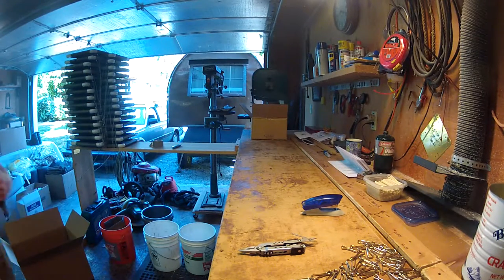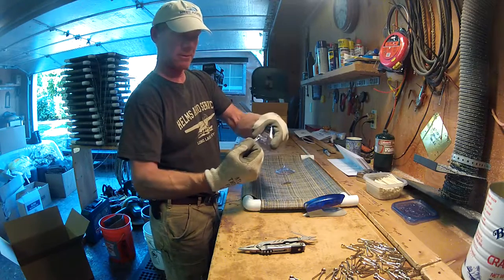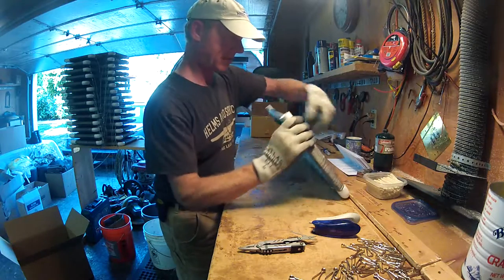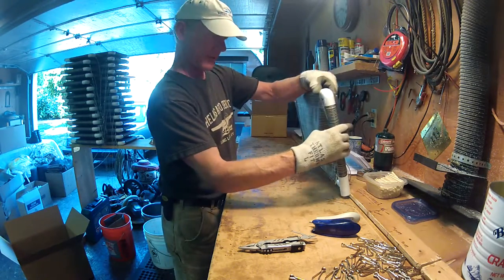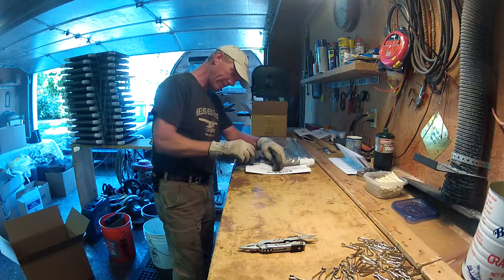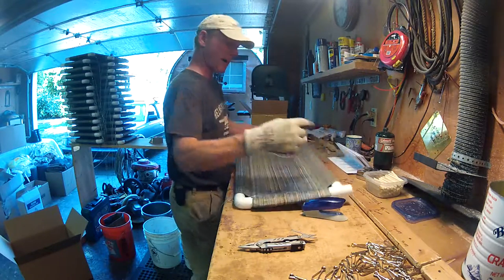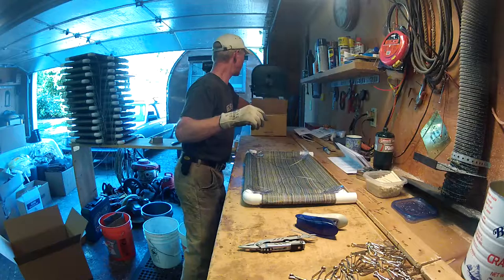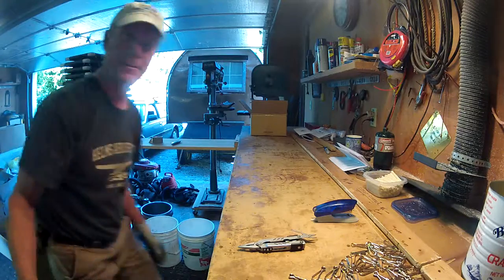Kitty Cot - World's Best Cat Bed Window Perch™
The Kitty Cot is a great design that's sure to thrill your Kitty Cat. The Kitty Cot is unlike most Cat Perches and attaches to your windows using LARGE Patented Suction Cups, made in the USA. Each suction cup is rated to hold 15 pounds. The Kitty Cot measures 26" long x 14" wide. The frame is made of strong and durable plastic pipe. The hammock is made of tough weather-resistant fabric, an "easy clean" comfy material that your cats will love. Quickly take the Kitty Cot down for easy cleaning. The Kitty Cot will safely hold up to 30 pounds of Cat(s). The Kitty Cot can go anywhere on a window in your house and at any height. We recommend mounting on double pane windows and not single pane windows. The Kitty Cot works indoors and outdoors. Our design is so simple and easy that anyone can put it up and best of all, you need no tools to install it. Lay your cat's favorite blanket to make it even more bedlike and comfortable. Install next to an outside bird feeder or other action locations and your cat will be entertained for hours laying in a sunny place in our cat seat. The mental stimulation of your cat will keep he/she young and active for years. Great for older cats! Kittens are a hoot! They will dream of capturing the world!